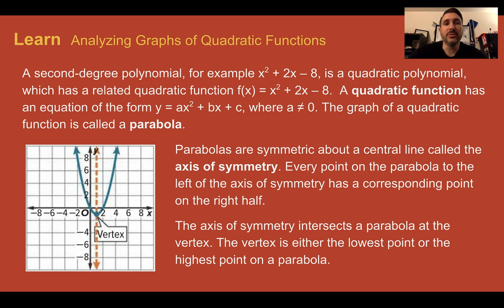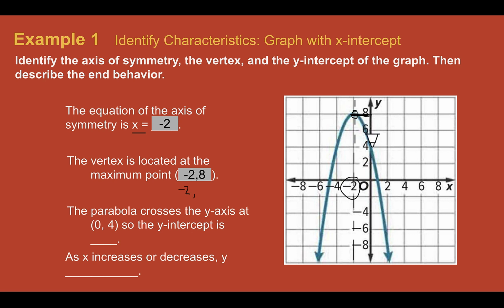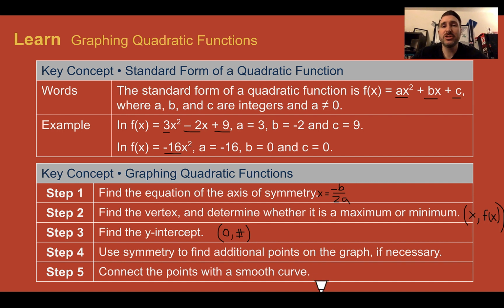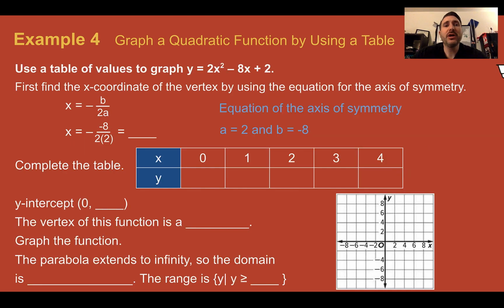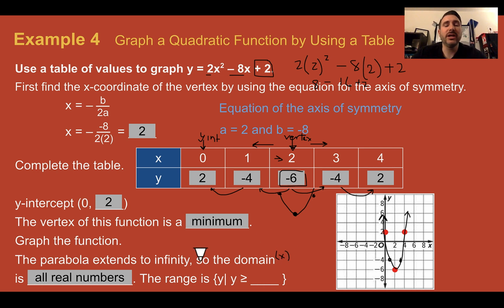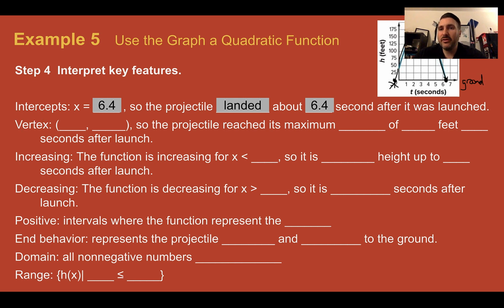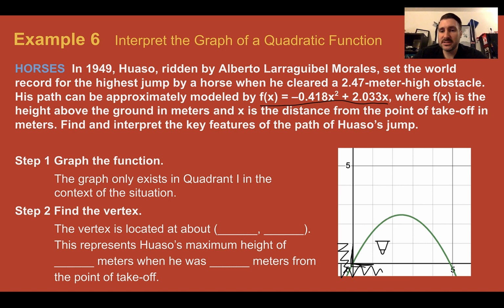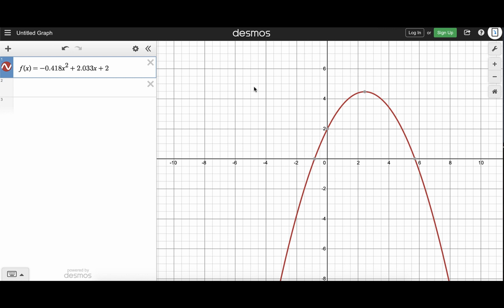Module 11 Lesson 1 – Graphing Quadratic Functions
The features of quadratic graphs and using those features (axis of symmetry, y-intercept, vertex, etc.) to create a parabola.